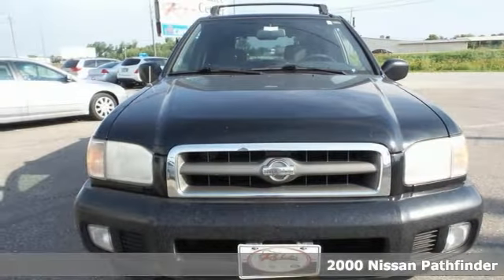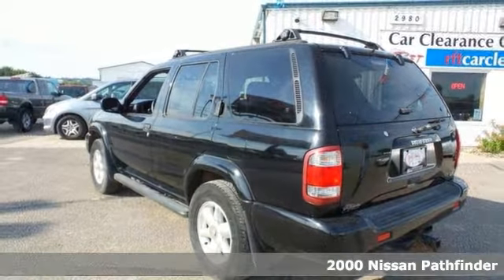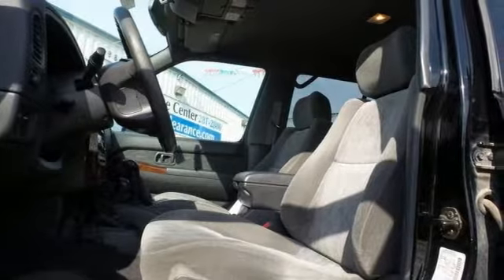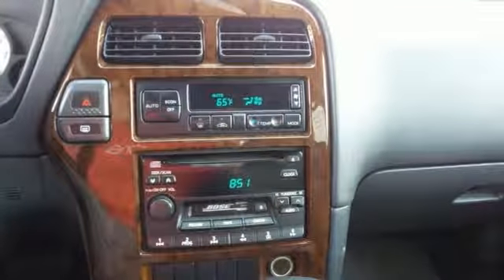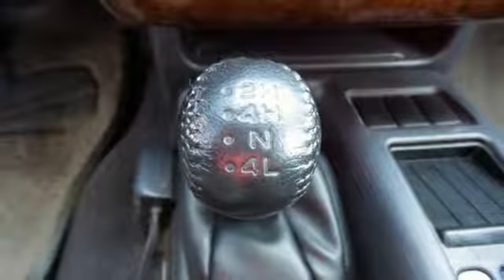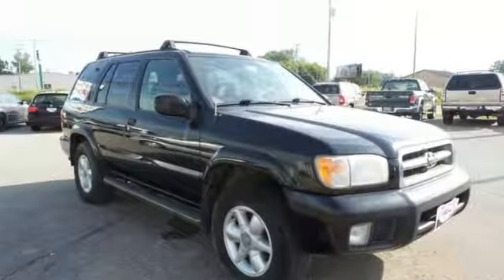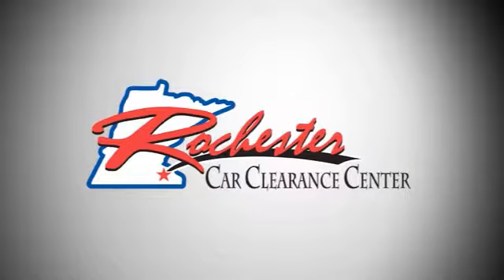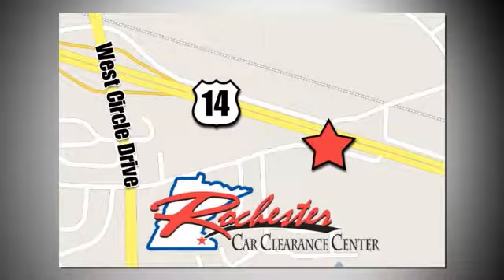2000 Nissan Pathfinder Rochester Winona, MN SA86796 - SOLD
Year: 2000
Make: Nissan
Model: Pathfinder
Trim: LE
Engine: 3.3L V6 SMPI 12V
Transmission: 4-Speed Automatic
Color: Black
Mileage: 198436
Stock #: SA86796
VIN: JN8AR07Y2YW402928
Clean Title and Cruise Control. 4WD, Air Conditioning, AM/FM radio, Cloth Seat Trim, Compass, Front Bucket Seats, Heated door mirrors, Outside temperature display, Power door mirrors, Power windows, Premium audio system, Remote keyless entry, Roof rack, Speed control, and Tilt steering wheel. brbrHow enticing is this superb-looking 2000 Nissan Pathfinder? With plenty of passenger room, you won't have to worry about being cramped when it's more than just you in the SUV. brbrStop by, call or email us today at Rochester Car Clearance Center. We look forward to earning your business!

Tune-Ups
Transmission Service
Brake Service
Performance Parts
Factory Wheels

Address:
2980 HWY 14